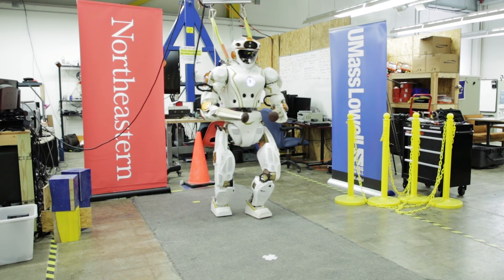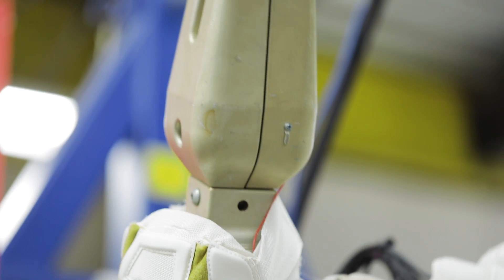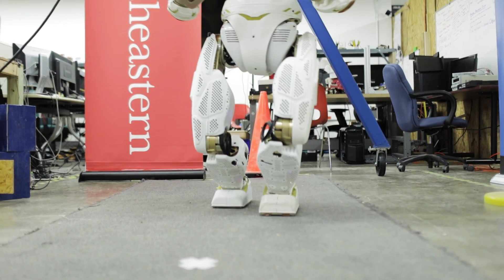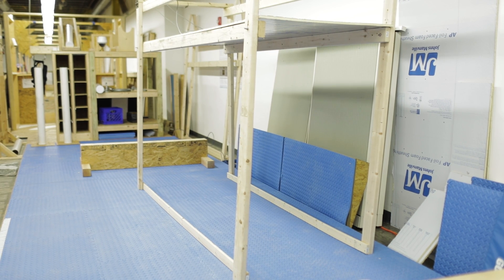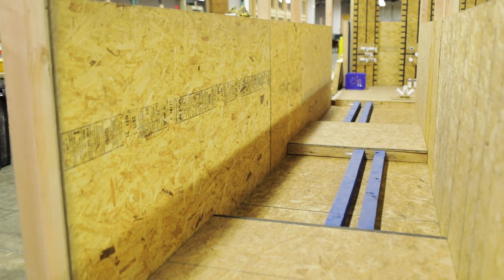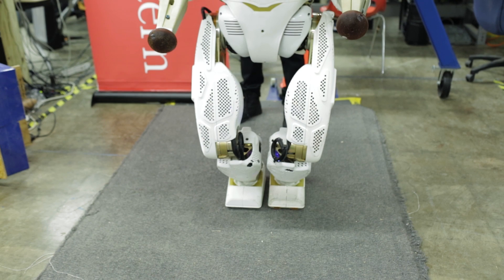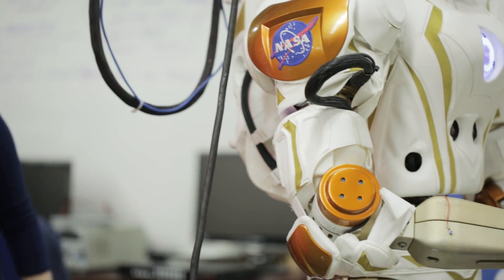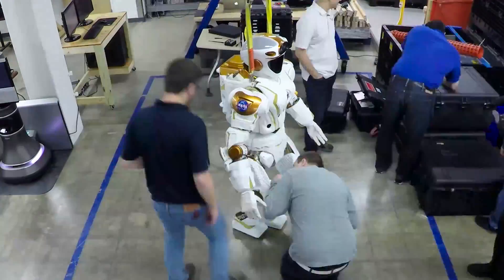Northeastern puts NASA’s Valkyrie space robots through its paces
The Massachusetts school has been tasked with prepping the humanoid robot for future missions to Mars.